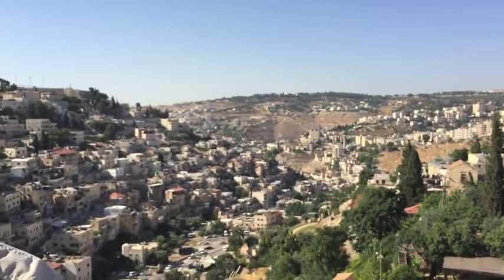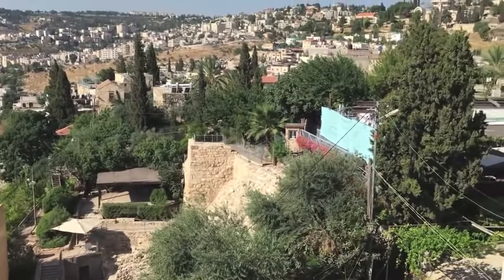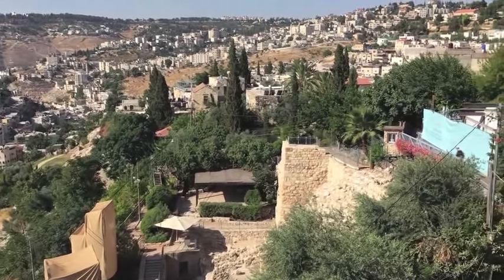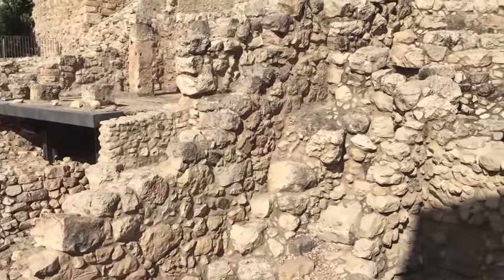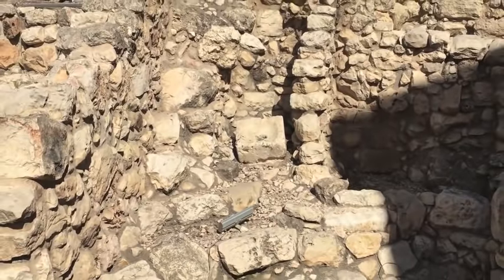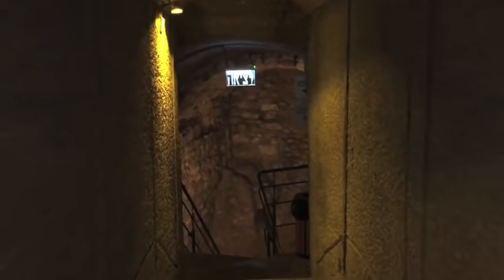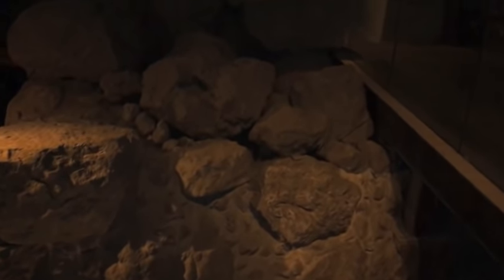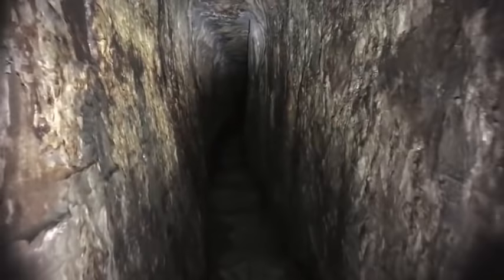CITY OF DAVID - JERUSALEM - Biblical Israel Ministries & Tours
City of David (Jerusalem), with Dr. John DeLancey of Biblical Israel Ministries & Tours. Explore this amazing Old Testament city with us!  Dr. DeLancey dug in here in "Area G" in 1982. for all upcoming Israel trips.

Dr. John DeLancey